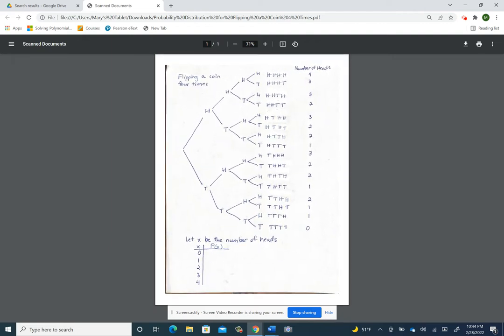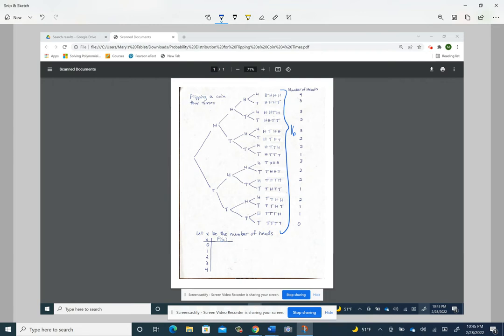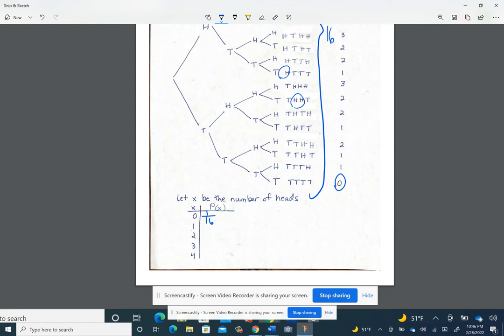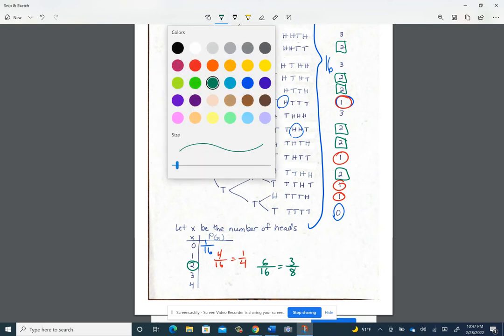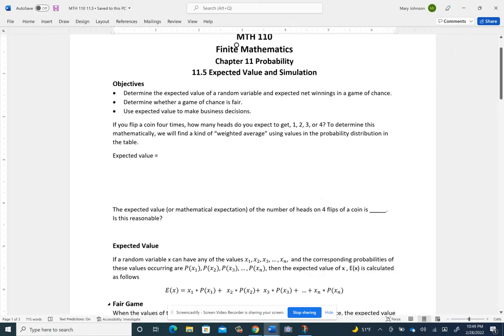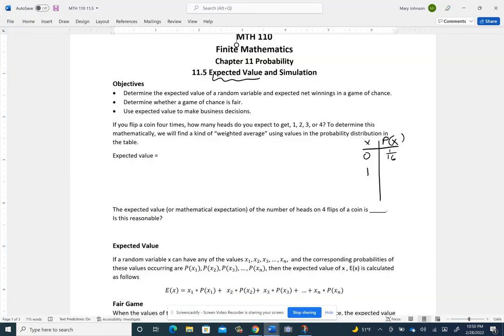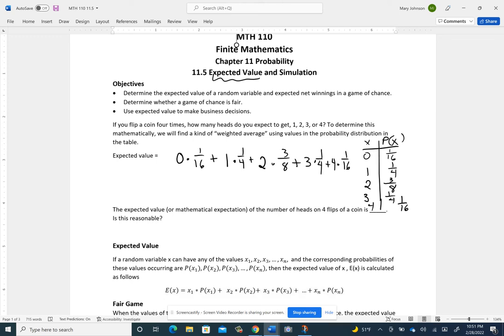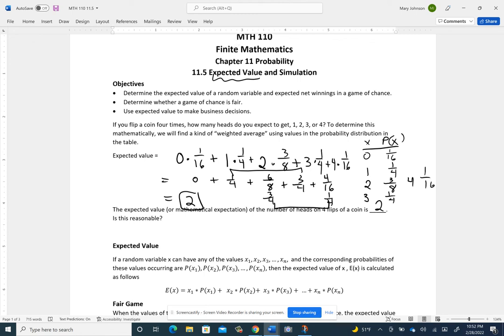11.5 Intro to Expected Value